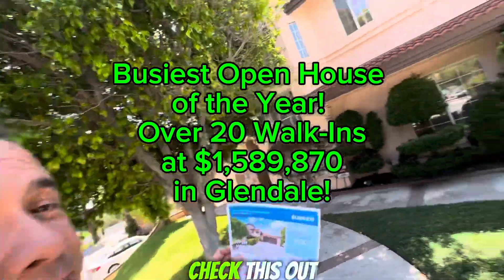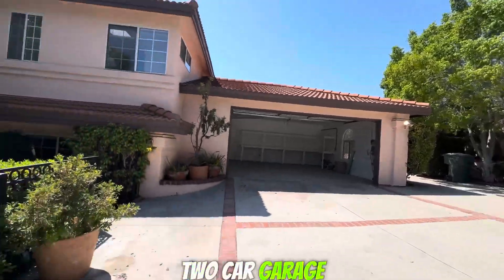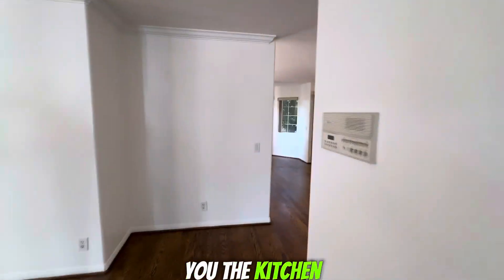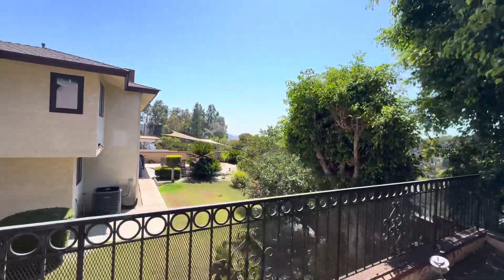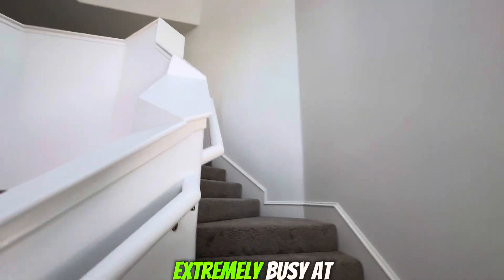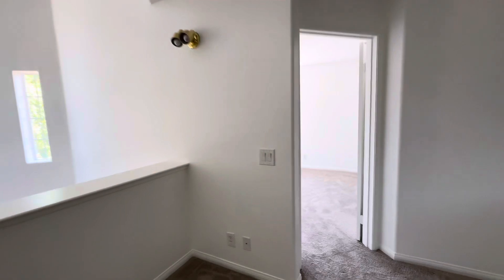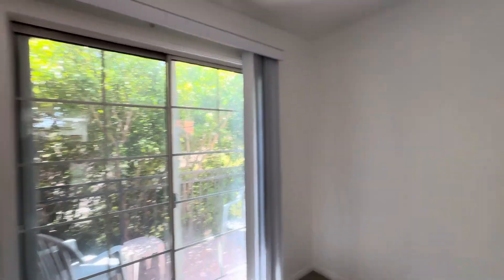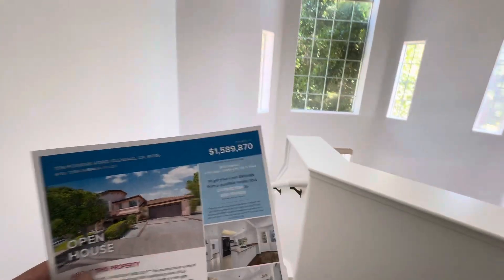799 Foxkirk Rd Glendale CA 91206 a beautiful view of Downtown LA in a big 4 bedrooms home heart of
This beauty listed By Charla Gonzales just 2 days on market and has been crazy

***BEAUTIFUL HOME LIVING! DON'T MISS OUT!*** This stunning home in one of Glendale's most desirable neighborhoods! With breathtaking views of Los Angeles County and a beautifully designed layout, this home is a rare gem. Freshly painted and featuring brand-new carpet, this property is move-in ready and perfect for modern living. As you step inside, you’ll be greeted by a bright, open floor plan with tall ceilings and a formal entryway that immediately makes a grand statement. The formal living room, complete with a cozy fireplace, seamlessly flows into the elegant dining room with beautiful hardwood flooring. The kitchen offers an incredible opportunity for a new makeover and includes a premium Sub-Zero refrigerator, making it a great space to customize and entertain, with direct access to your private backyard—ideal for barbecues and gatherings. This home offers a full downstairs bedroom and bathroom, perfect for guests or multi-generational living. Upstairs, you’ll find an open loft area, three additional spacious bedrooms, and a luxurious master retreat. The master suite is a true sanctuary, featuring two closets, a soaking tub, dual vanities, and a walk-in shower. Enjoy the cozy ambiance of your own fireplace and unwind on the private balcony overlooking serene views. Situated on a large lot in a premium neighborhood, located right next to the 2 freeway, this home offers the perfect blend of comfort, style, and convenience. ***Act Fast—This Dream Home Won’t Last Long!***
Listing Details
Address: 799 Foxkirk Road
Status: Active
ML#: SR24175397
Days On Market: 3
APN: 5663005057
Orig. List Price: $1,589,870
Price Per Sqft: $533
County: Los Angeles
Property Type: Single Family Residence
Bedrooms: 4
Bath(F,T,H,Q): 3,0,0,0
Sqft (Src): 2,982 (Assessor)
Ac/LotSqft (Src): 0.15 / 6,685 (Assessor)
AC: Yes
View: Yes
Pool: No
Area: 626 - Glendale-Northwest
Year Built: 1994
Sale Type: Probate Listing